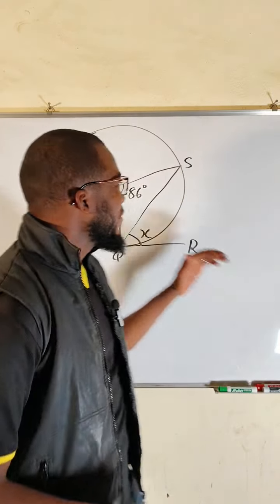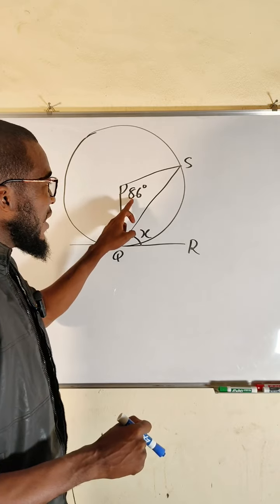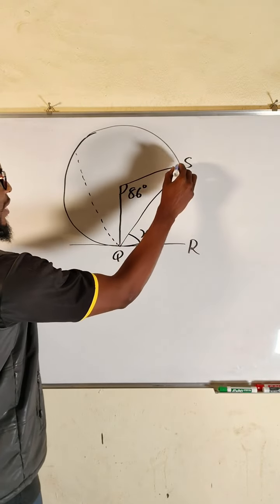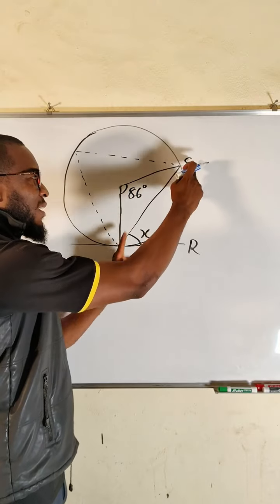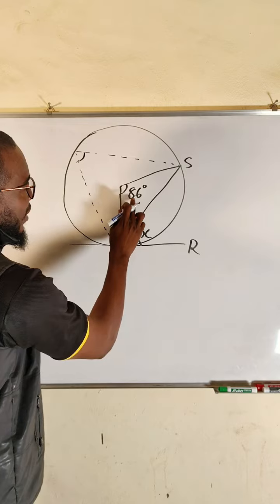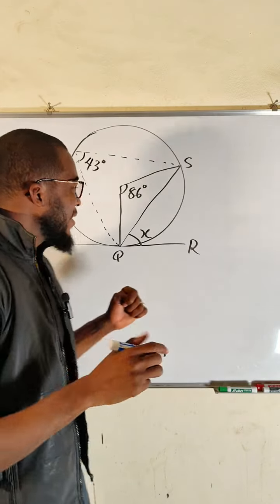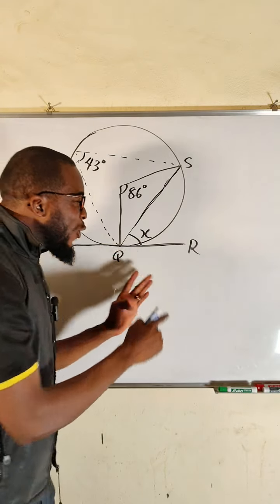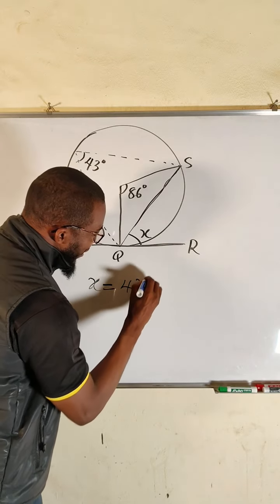Angles on the alternate segments